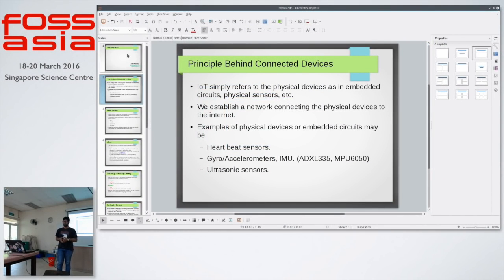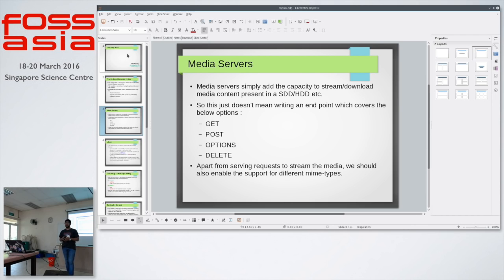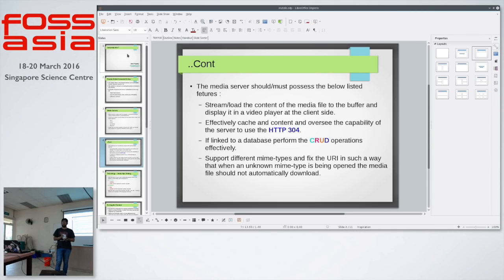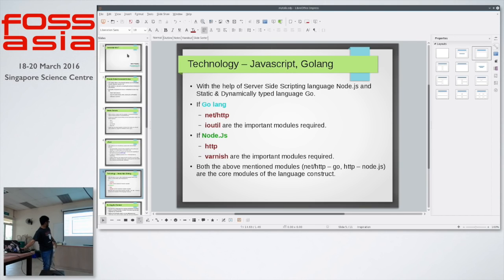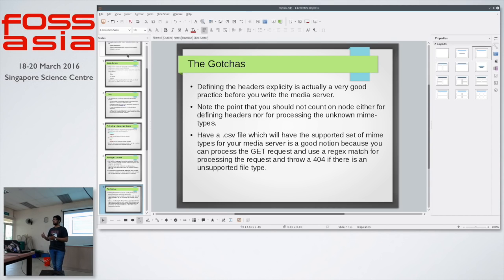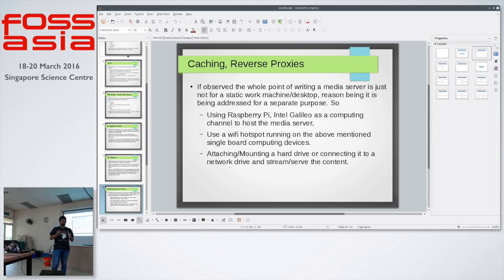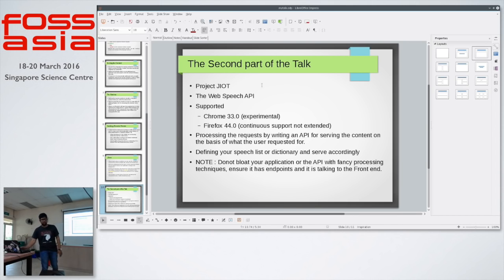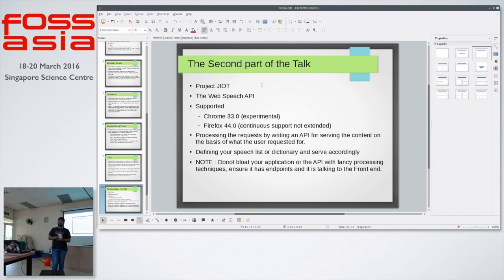Javascript and IOT - Akhil Pandey - FOSSASIA Summit 2016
Speaker: Akhil Pandey (Mozilla)

About Akhil Pandey:

Working with IOT and javascript js, but the talk is just a mere display of the scope in which a js enthusiast can find the interaction handy.